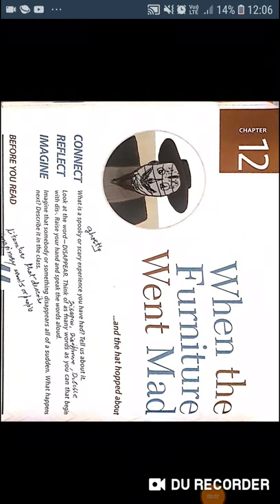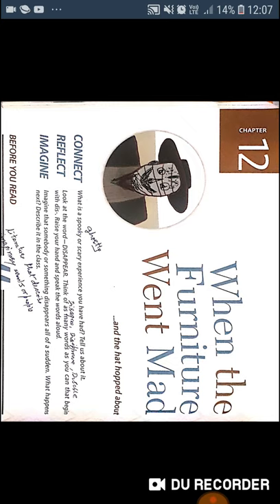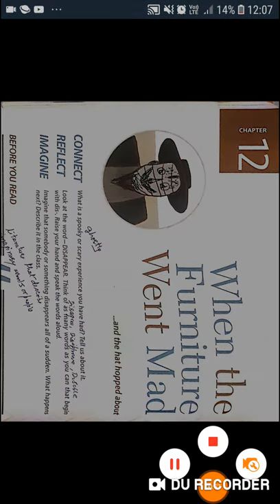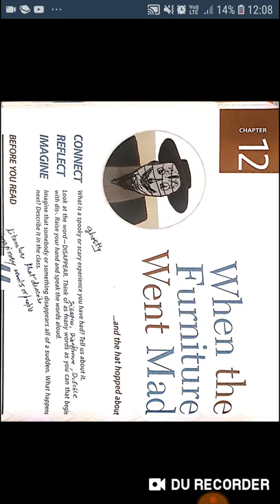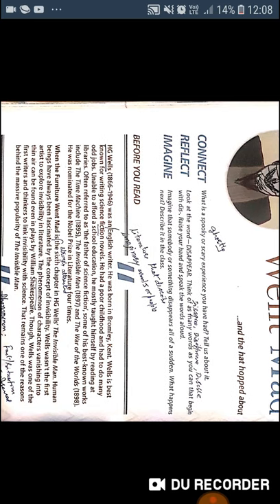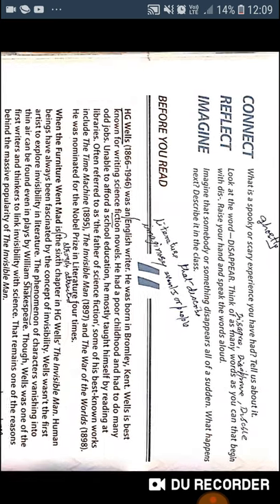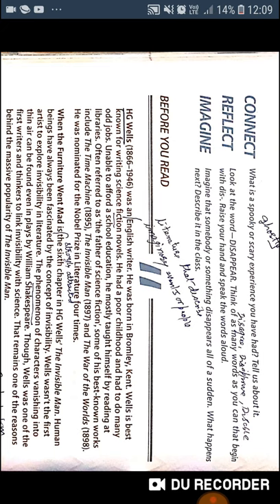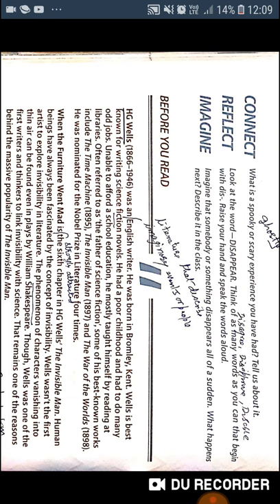Class 7 ch 12 When the furniture went mad in hindi | the invisible man by H G Wells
in this video I explained chapter 12 of New  images  Book When the furniture went mad.

Recently I bought these useful items for my family:
Kurty with Sharare and duppata @ Rs 901
Pop Mantra Women's Crepe Straight Kurta

Olympiad paper for class 7
New images MCB English for class 7
Ruskin bond best story books for children

My other class 7 computers videos

 using excel as database ch 2

My other class 7 videos

science videos:

chapter 7 Acids, bases and salts: Acids

Chapter 5 transfer of heat

Chapter 4 Heat and  its effects

My maths videos

Ex 6.4 of chapter 6 sum of 2 sides of triangle is more than its 3rd side